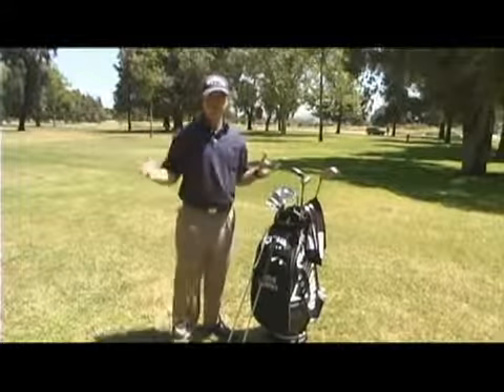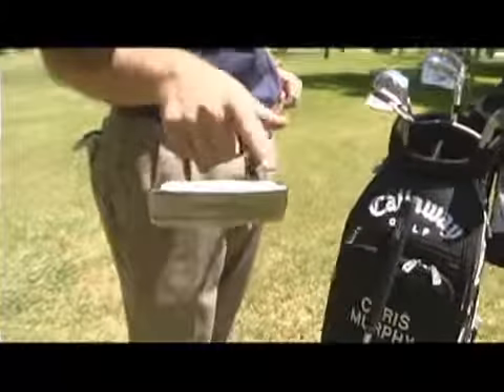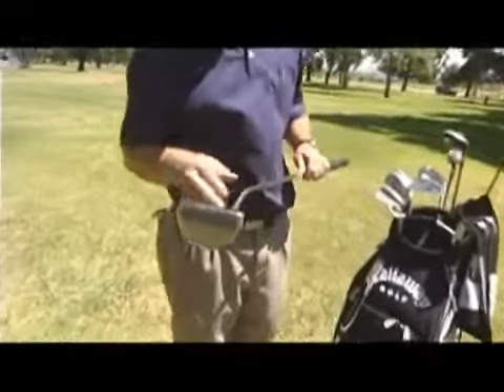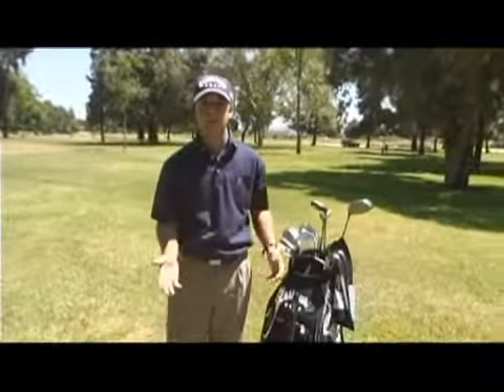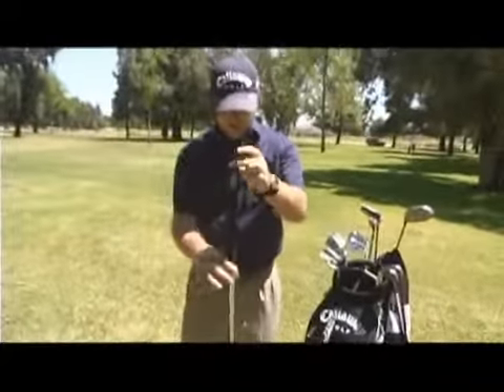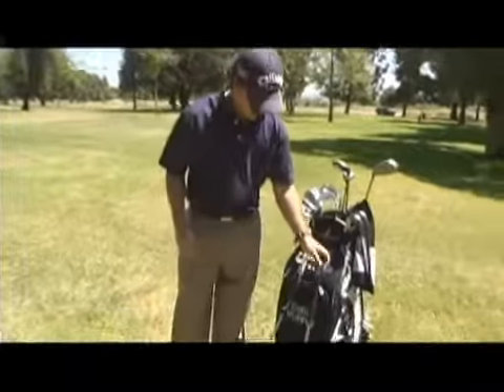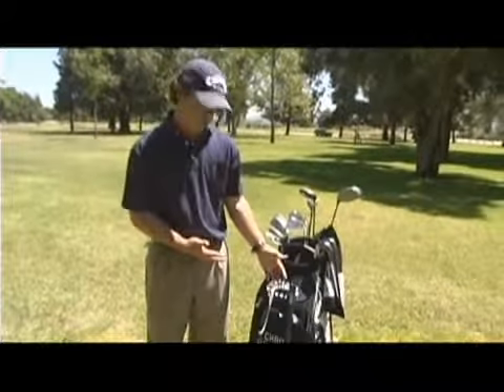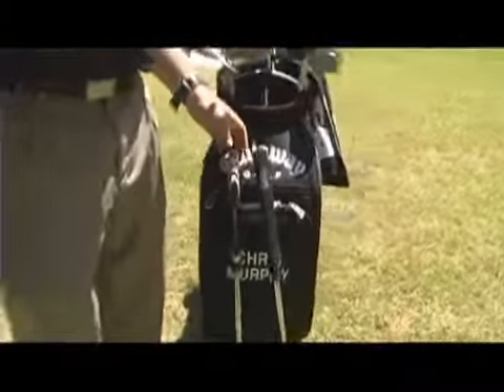Golf Putter Types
One of the most overlooked and important clubs in your golf bag is the putter. Learn about different types of golf putters in this free golf video about golf equipment and supplies.